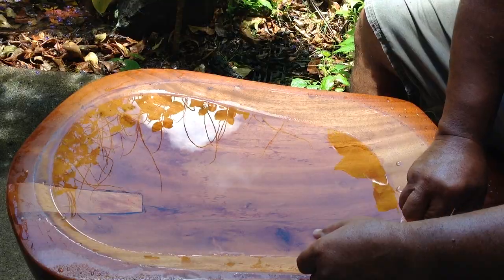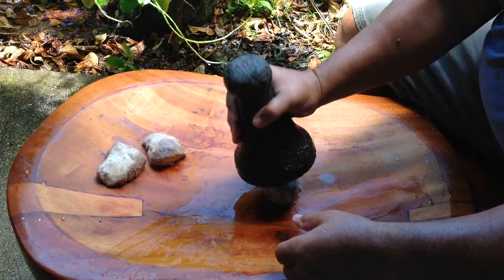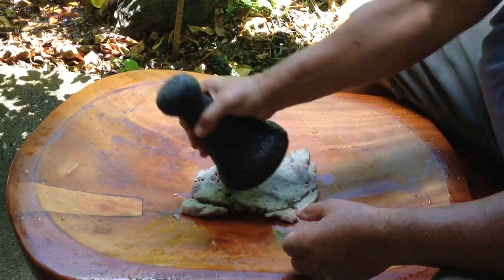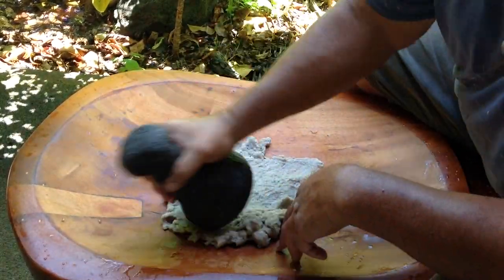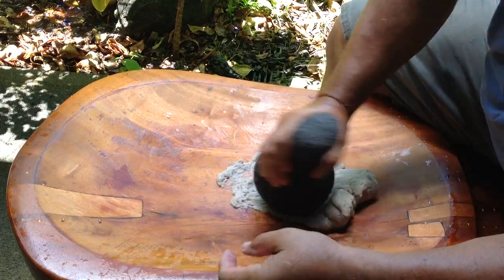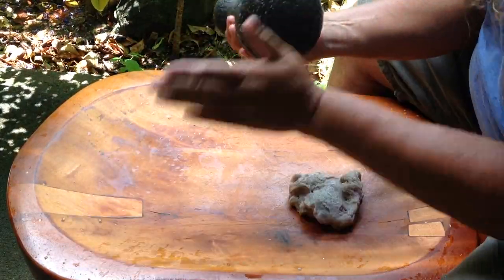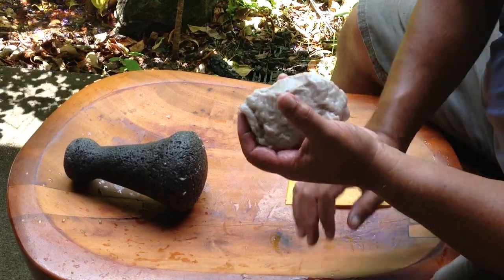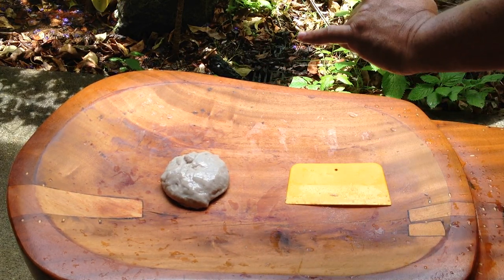KEALE/BASICS KUIKalo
KUI Kalo: to crush or pound kalo.

The Pacific has been inhabited by Polynesians & proto-Polynesians for 3-4,000 years. Many of them left their canoes long ago to settle the lands they now call home.

Still, the peoples of Micronesia & Hawaii continued to venture out and this practice lingers in the way kalo is prepared & eaten. Hawaiians & Micronesians process & pound kalo and ulu (breadfruit) to be bundled and stored aboard canoes to sustain long voyages. The way food is eaten can reflect practices nearly lost. Mai poina (Never forget)!